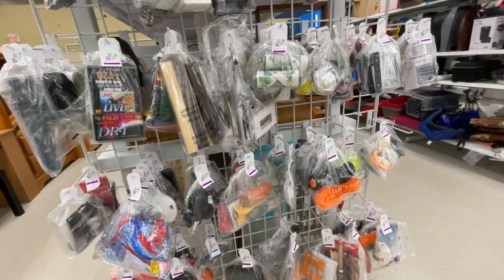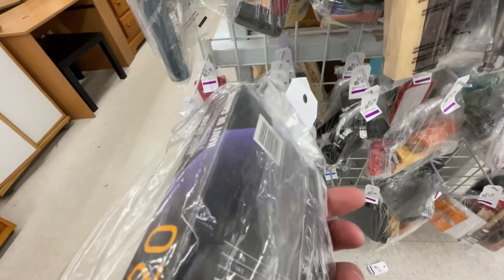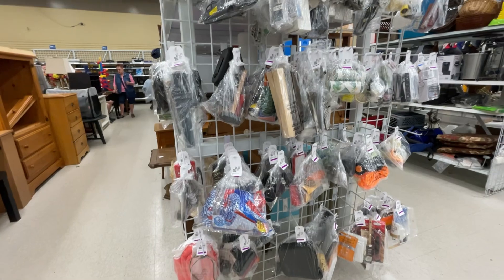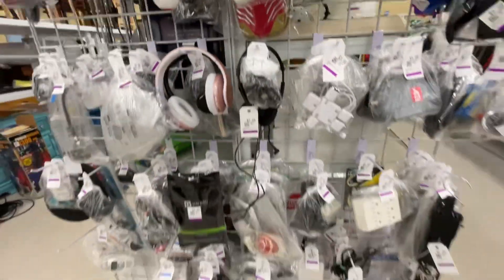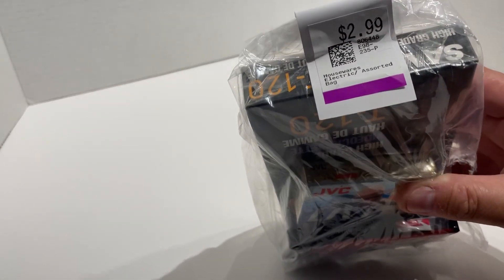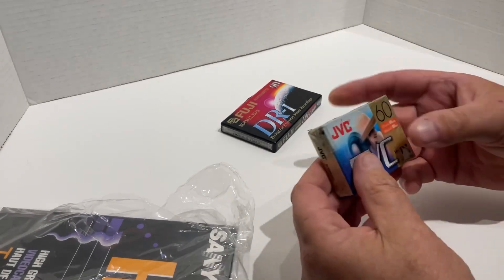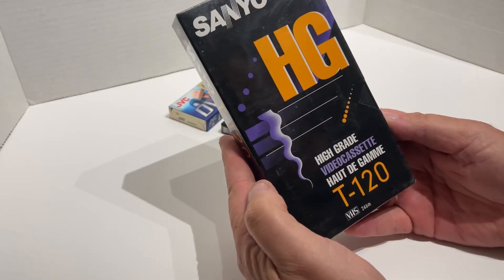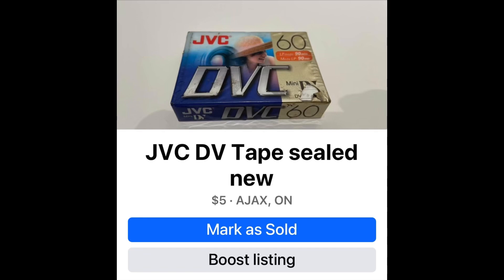Thrift Store secret treasure bags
Never forget to look at the bags that are hanging up on the racks there’s usually something really interesting in most of these bags. Either small calculators, headphones, tapes, controllers, everything that would be loose and possibly valuable could be in these bags at the thrift store on your thrift store hunt.